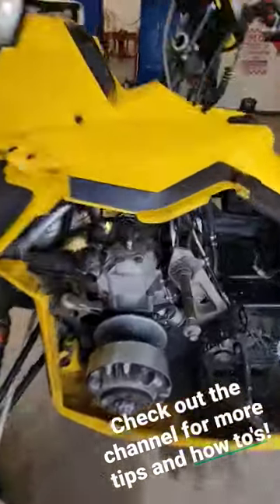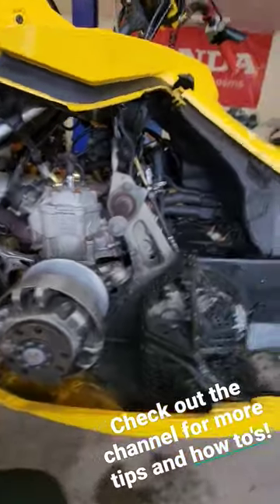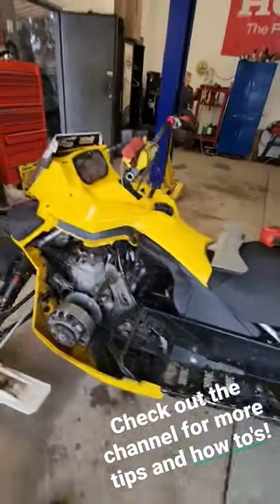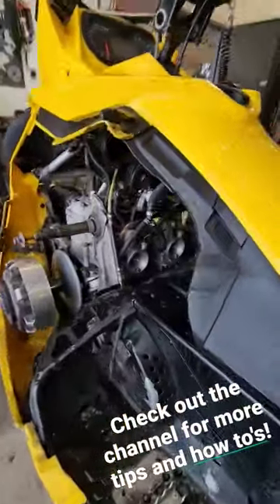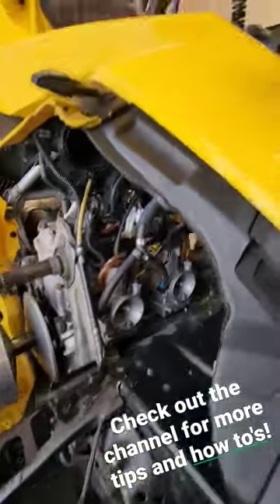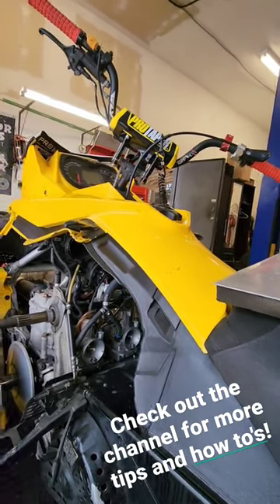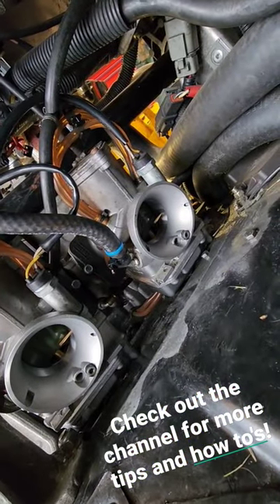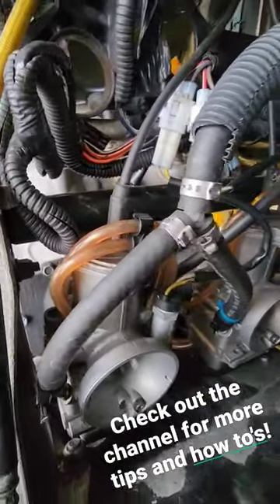Is your carburated snowmobile running rough? Watch this first!